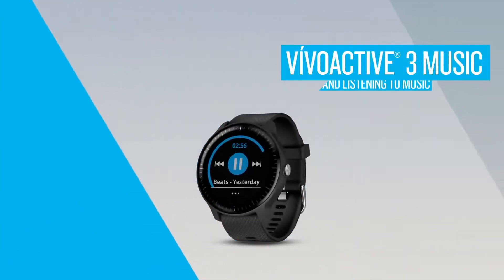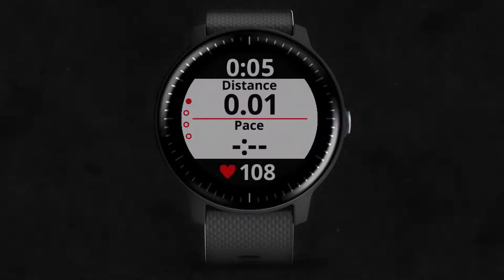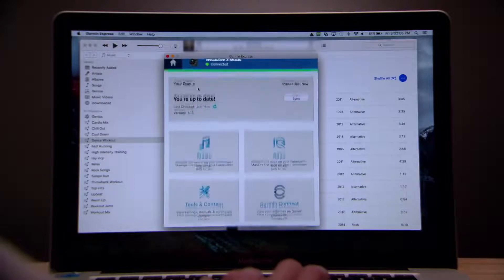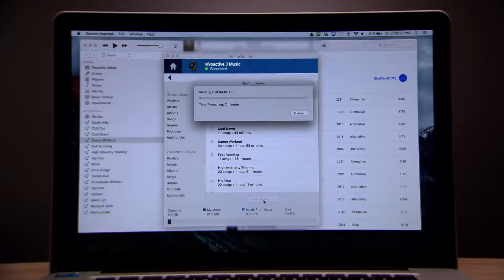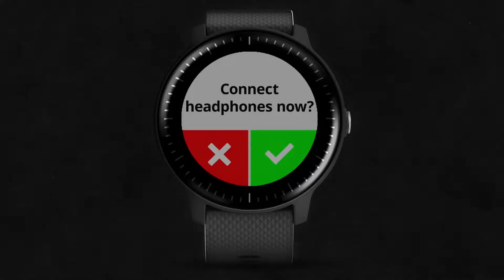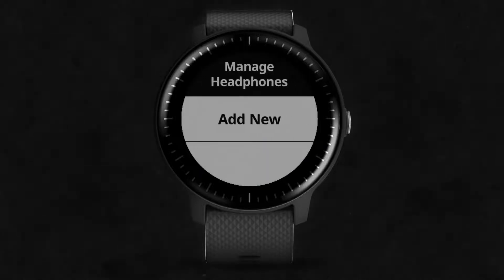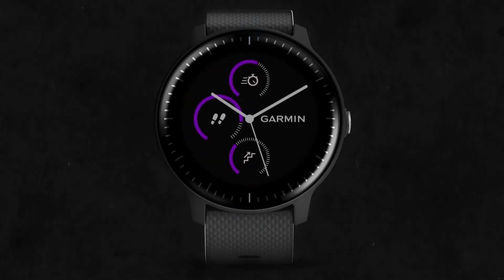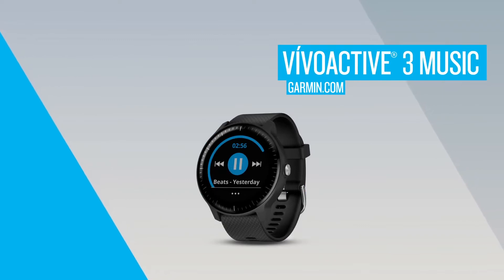vívoactive 3 Music: Loading and Listening to Music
This video will teach you how to use vívoactive 3 Music to download and play music